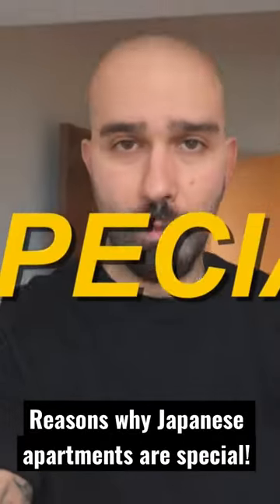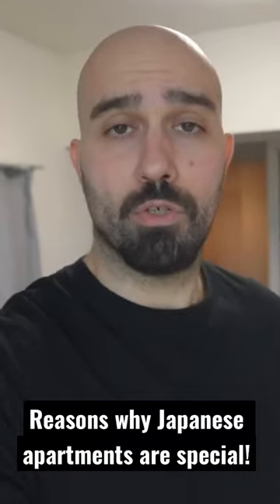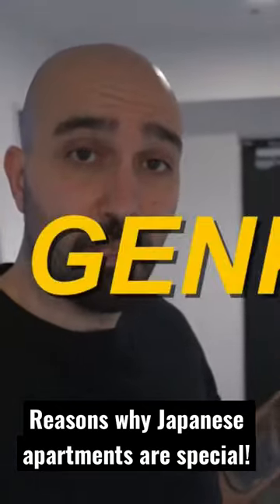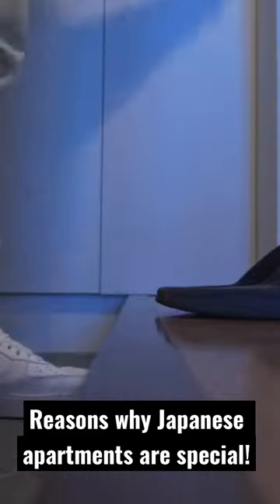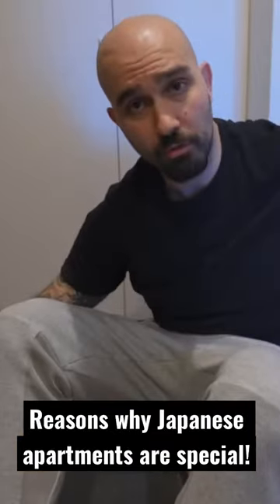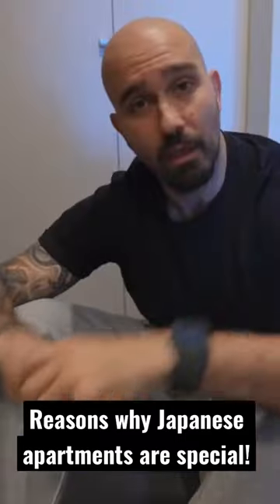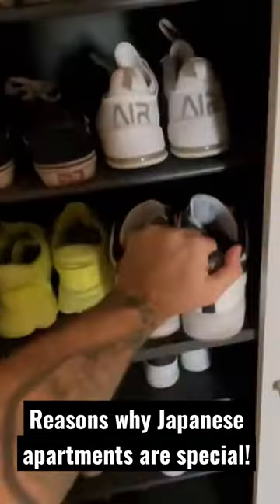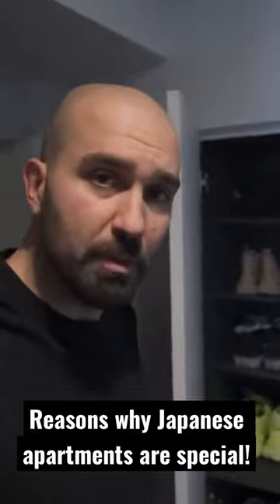Reasons why Japanese apartments are special!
7 special features in our apartment in Japan.